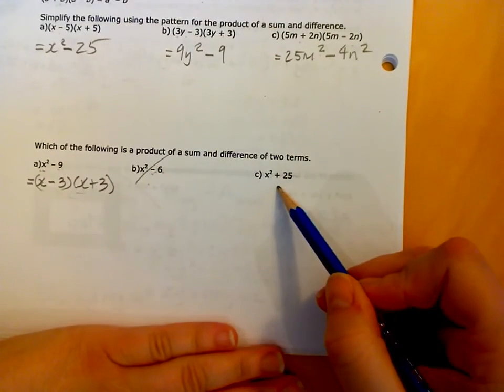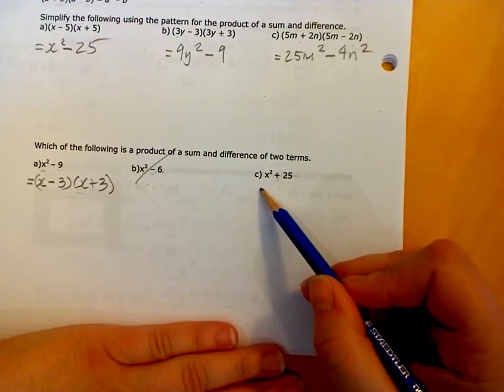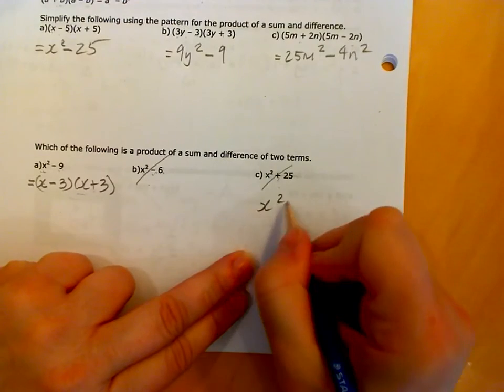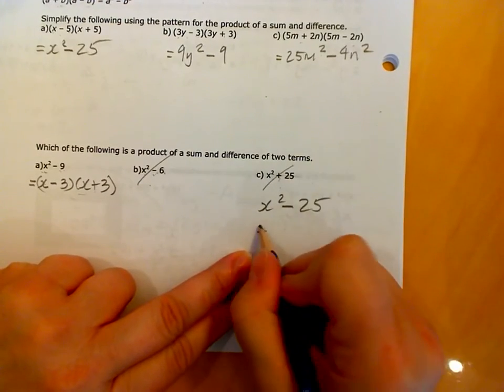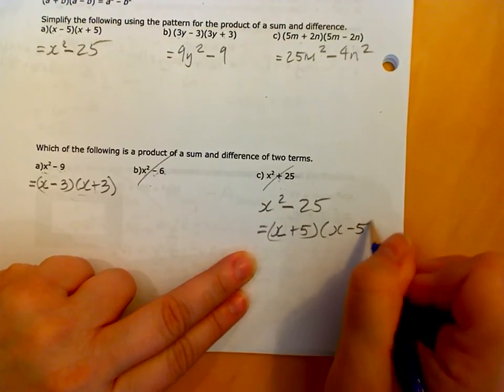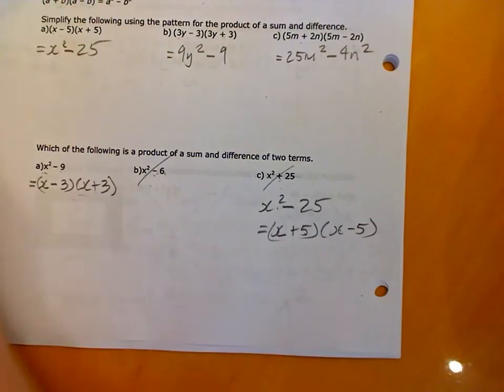3 4 Special Products Squaring binomials and product of sum and difference